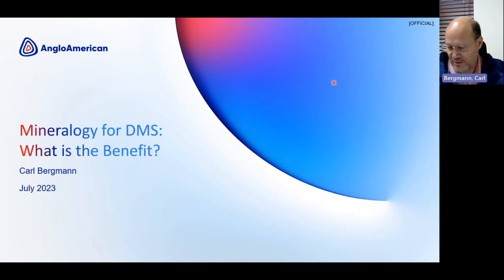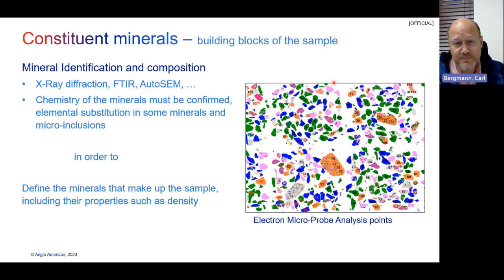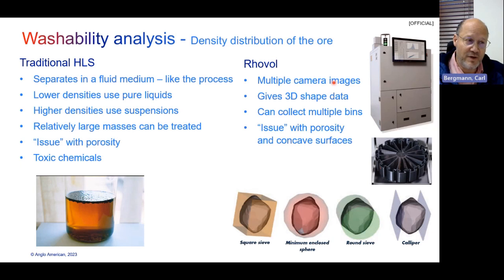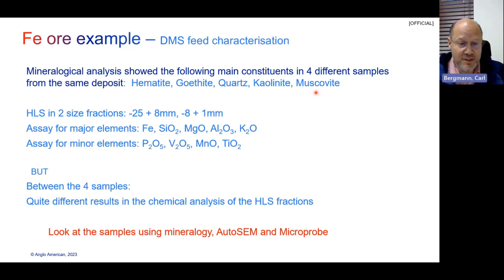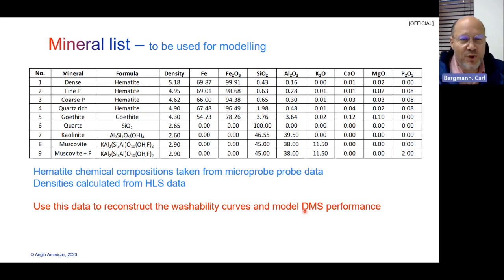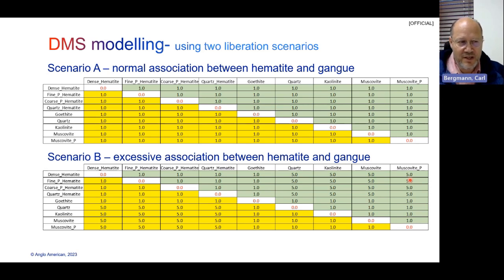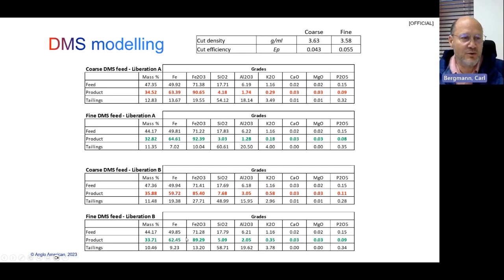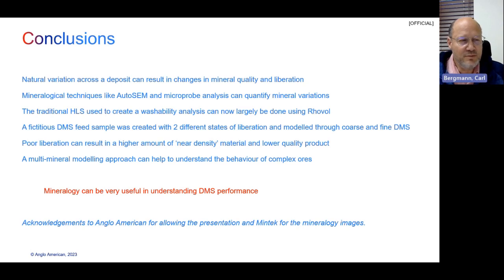Multotec webinar Using critical mineralogy as critical information for DMS processing Carl Bergmann